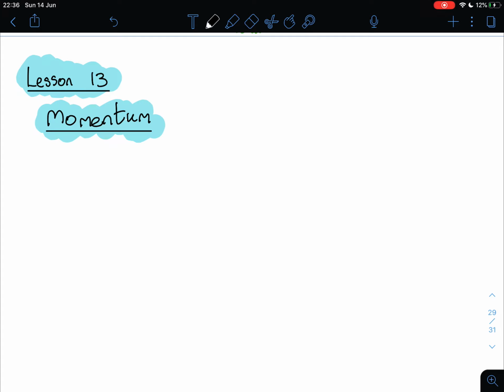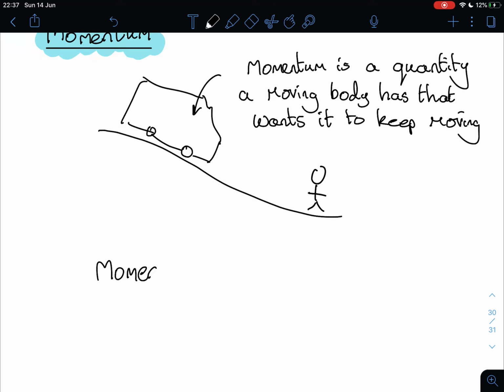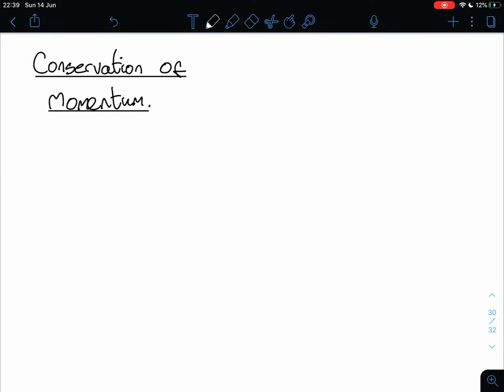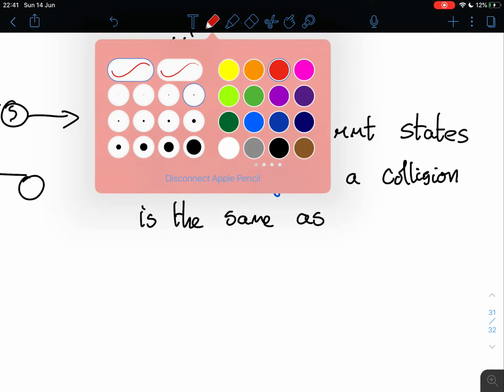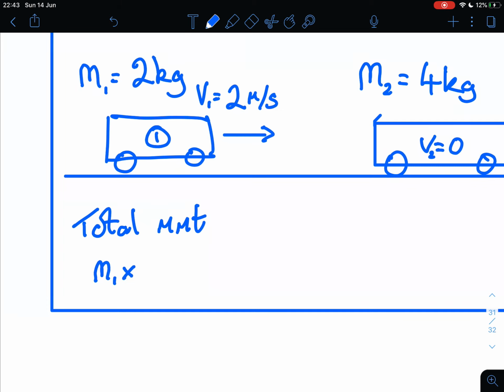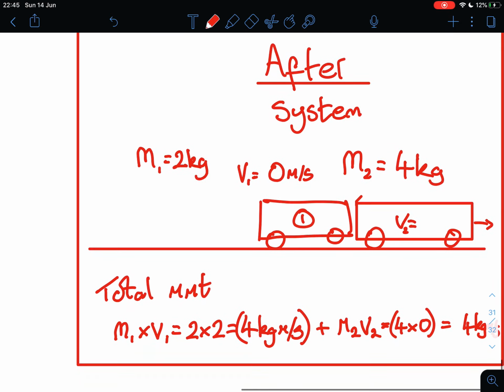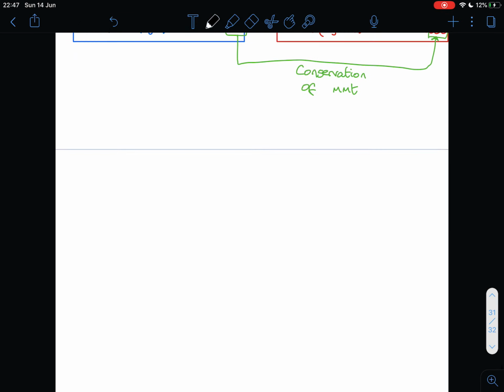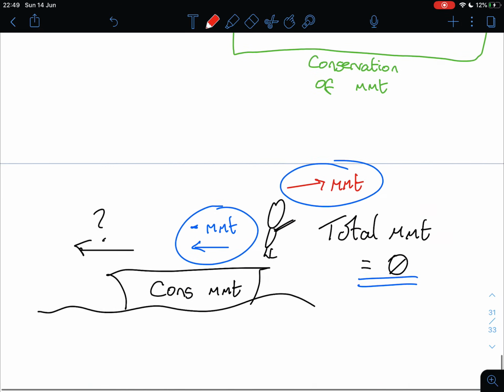GCSE Physics P2. Topic 5 Forces & Motion. Lesson 13 - Momentum